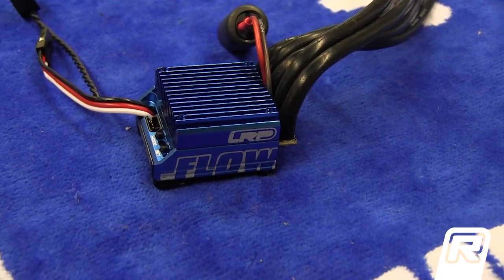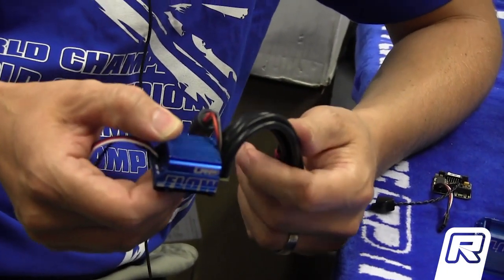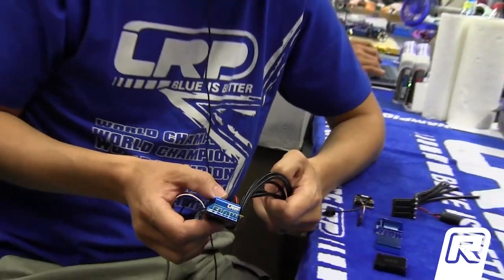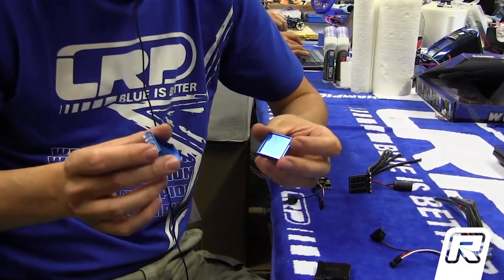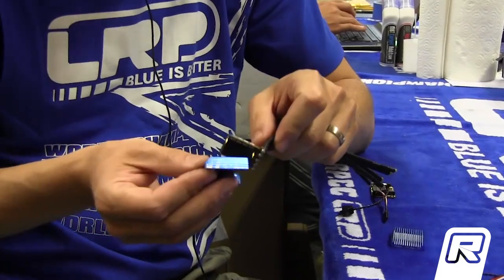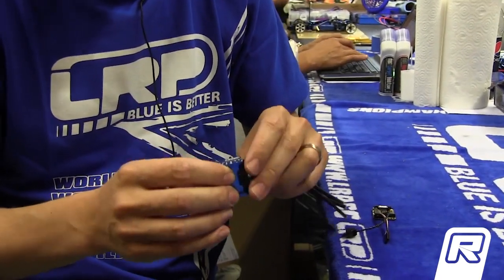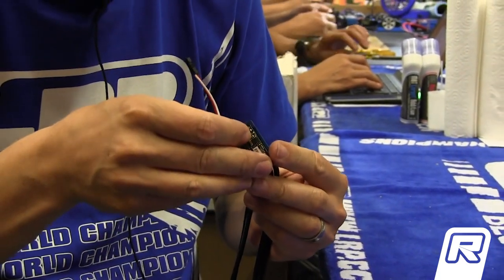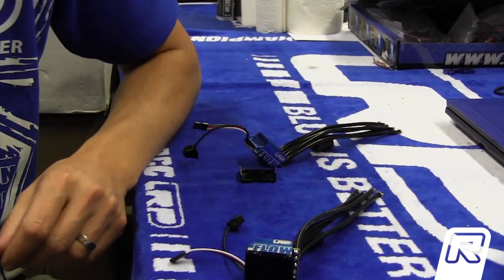2012 IFMAR 1/12th scale World Championships - New in the Pits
Reto Konig of LRP runs us through the features of the all new LRP Flow speed controller.